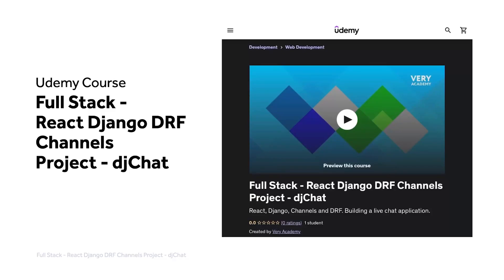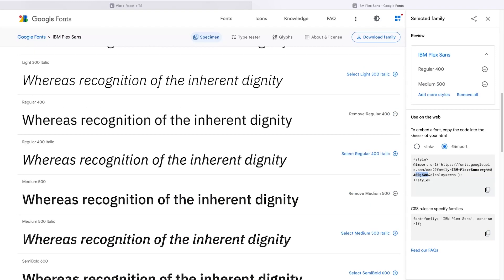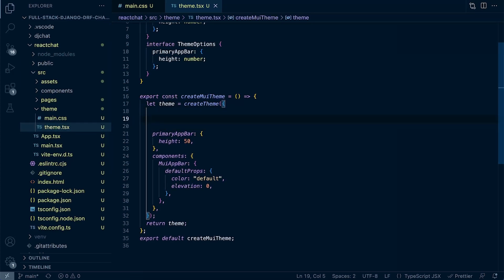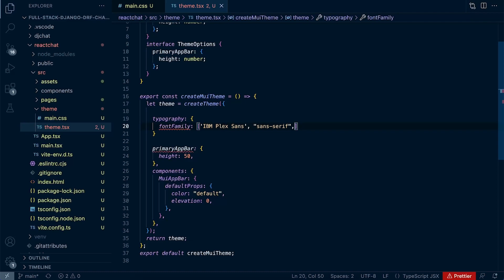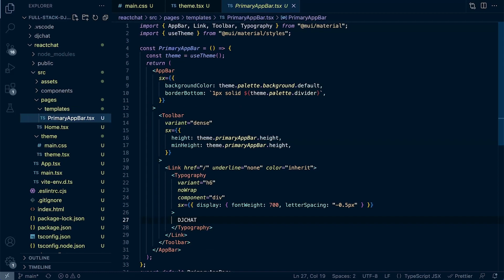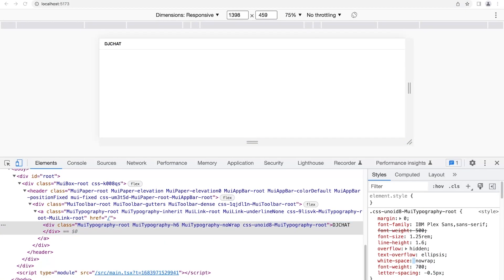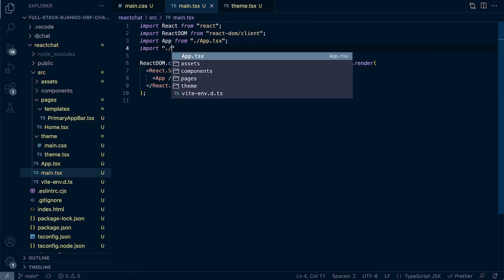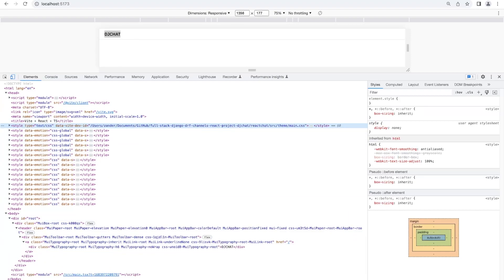Full Stack React Django DRF | Chat App | Integrating Google Fonts into an existing React/MUI project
Full Stack React Django DRF and Channels chat app project. Integrating Google Fonts into an existing React/MUI project